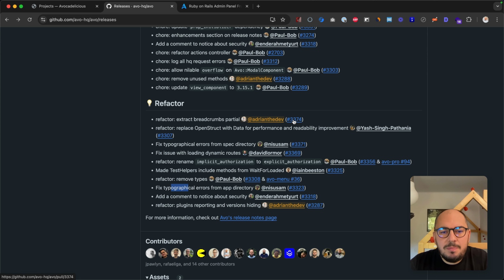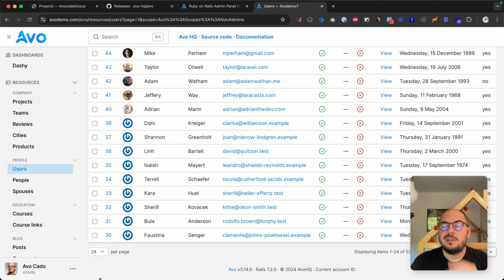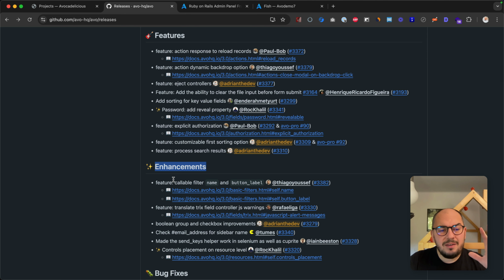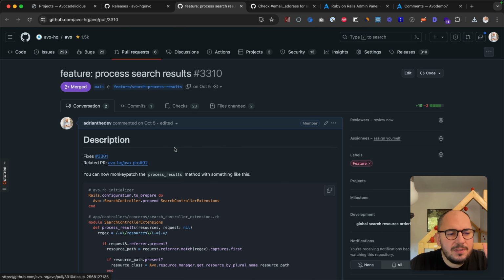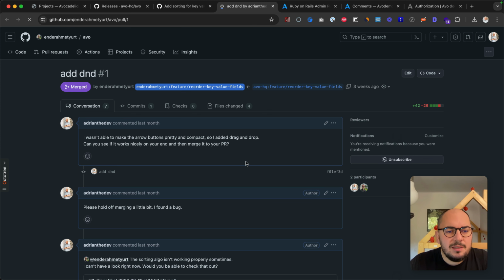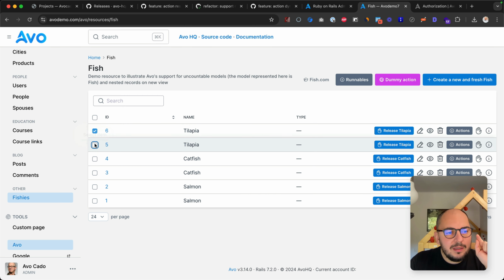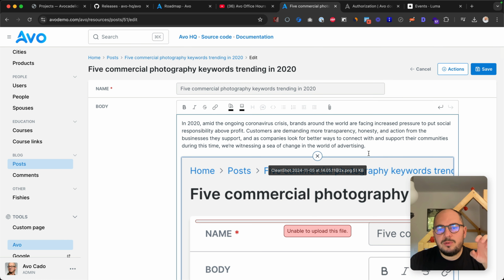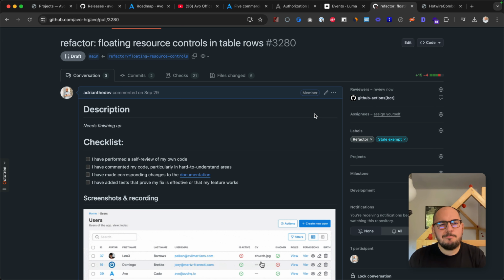Avo 3.14 - π - Explicit authorization, reload individual rows, and eject controllers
Winter is coming... but so are new and cool Avo goodies 😅

### Big changes

- feature: prevent closing the modal from clicking the backdrop
- feature: eject controllers
- Sortable key_value properties
- ✨ Password: add reveal property
- Feature: Add the ability to clear the file input before form submit #3164
- feature: customizable first sorting option
- feature: process search results
- ✨ Controls placement on resource level
- Many bug fixes and other improvements

### What else are we working on?

One of the biggest things we are getting ready to launch is the audit logging feature which will record pretty much every option that your users will make inside Avo 🙌

Some other things that we are working on:

- seeing how we can best support the new Rails 8 authentication scaffold
- hotwire combobox field
- launching the kanban boards
- releasing the rhino field

### Office Hours

Join on the next Office Hours session to find out more details of what goes on inside Avo and have a conversation with us.

### Good Enough Testing Workshop

My good (and smart) friend Lucian Ghinda has started this awesome workshop to teach folks about testing.

That's it for now. Enjoy your week!